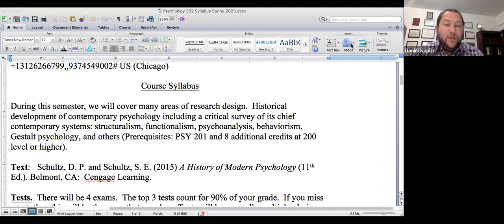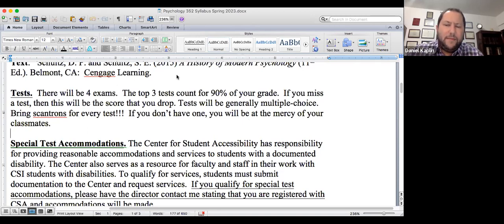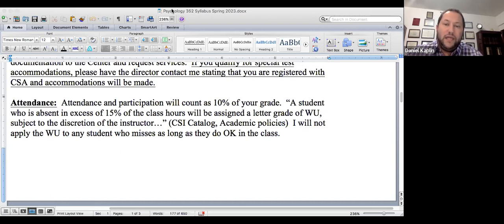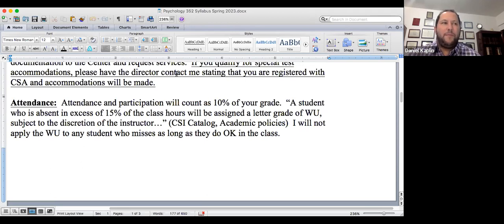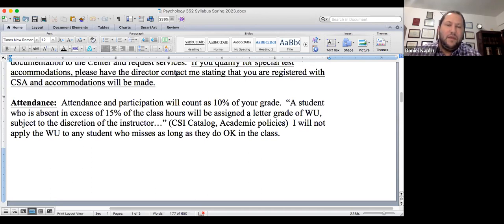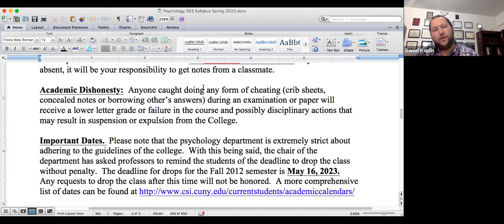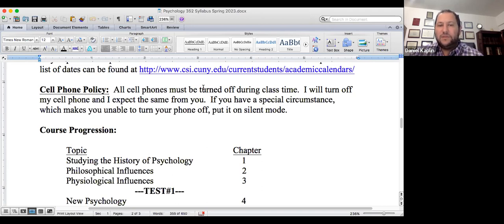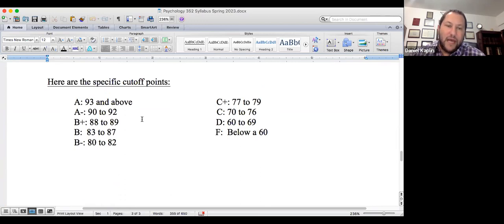PSY 352 Sp. 2023 Syllabus Review